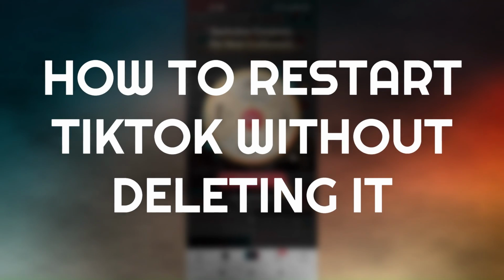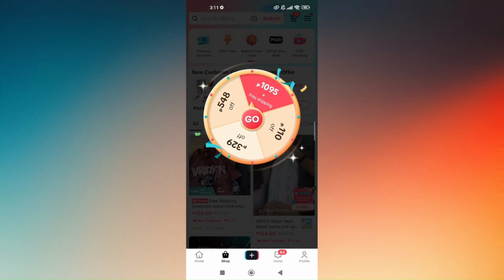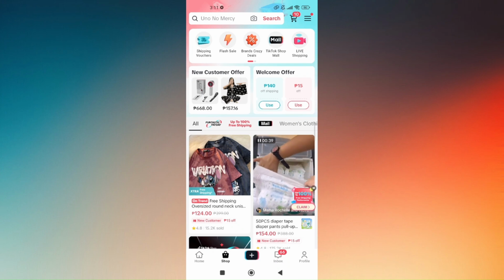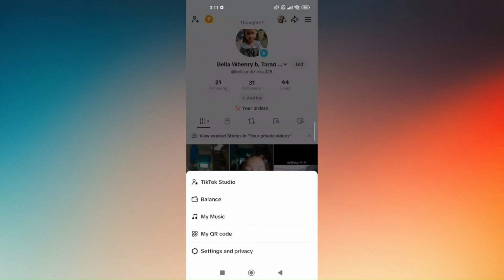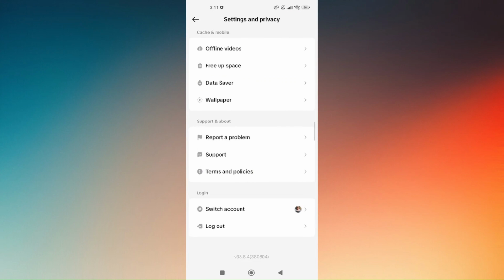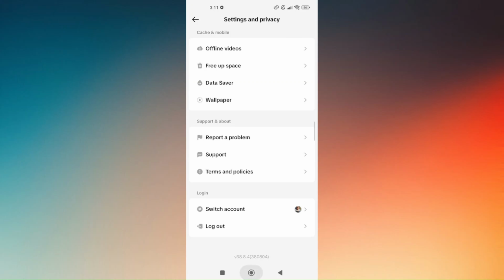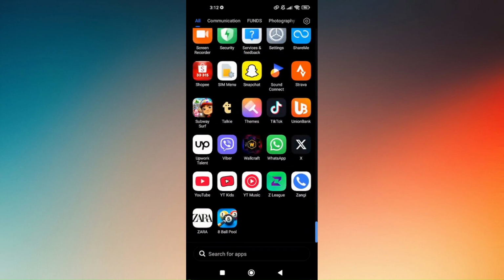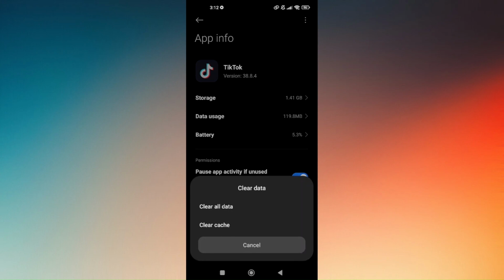HOW TO RESTART TIKTOK WITHOUT DELETING IT 2026! (FULL GUIDE)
In this video, I am going to show you how to restart TikTok without deleting it in 2026. Whether you want to refresh your account, reset the algorithm, or clear your cache for better performance, this step-by-step guide will help you do it without losing your data.